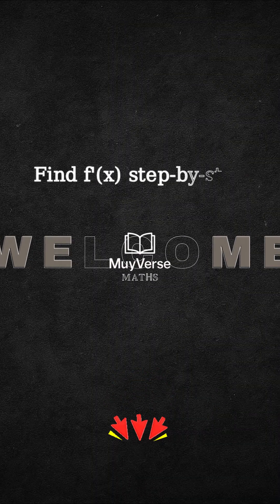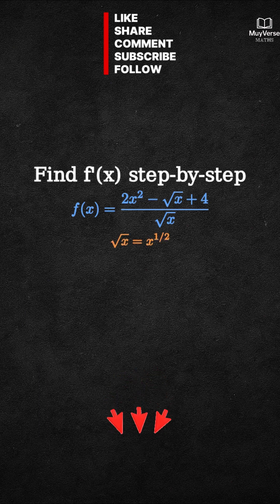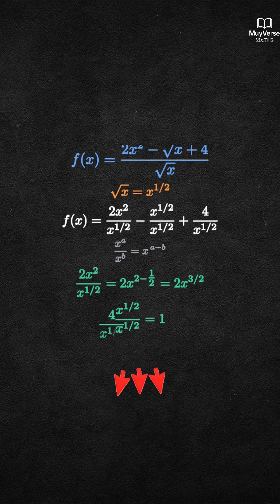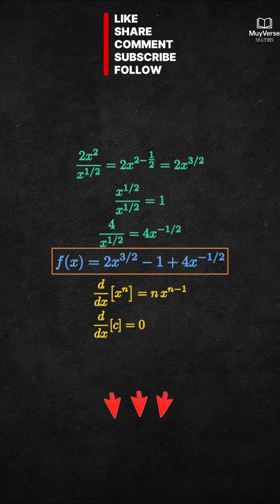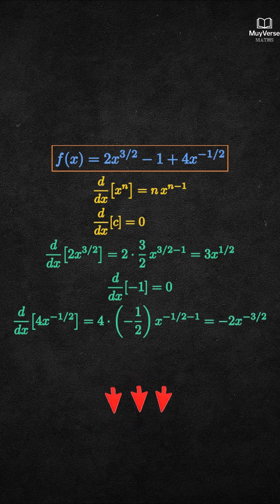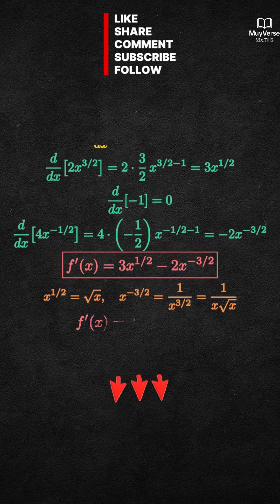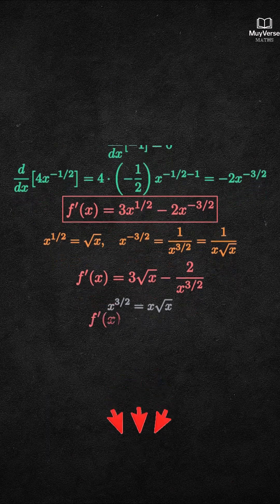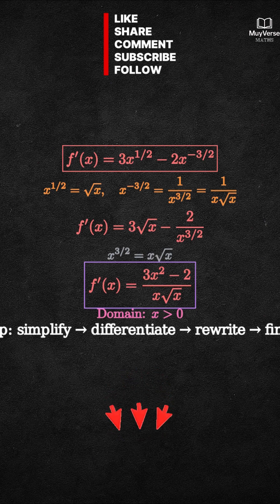Only Top Students Solve This Derivative Fast | Shorts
Discover how to find f'(x) for f(x) = (2x2 - √x + 4) / √x in under 60 seconds with step-by-step tricks. I show the fastest methods to handle radicals, apply the quotient rule, and simplify efficiently. Perfect for calculus learners who want to master derivatives quickly. Learn the techniques top students use to solve derivatives accurately. Follow along and boost your maths confidence today.